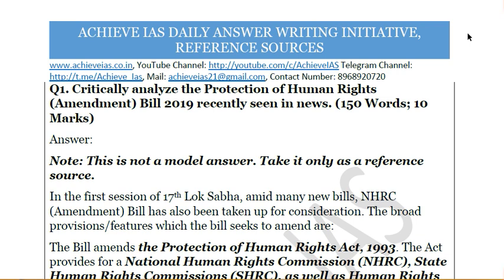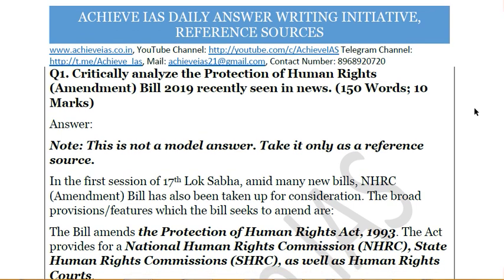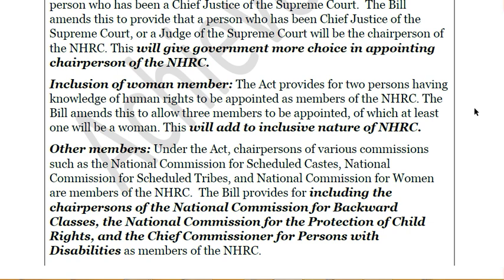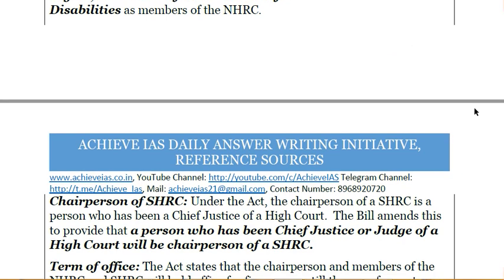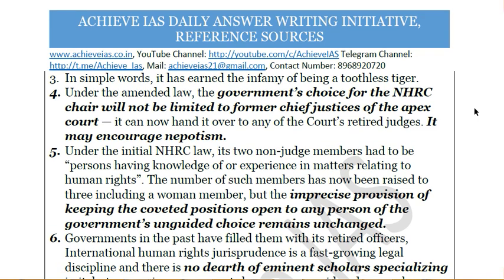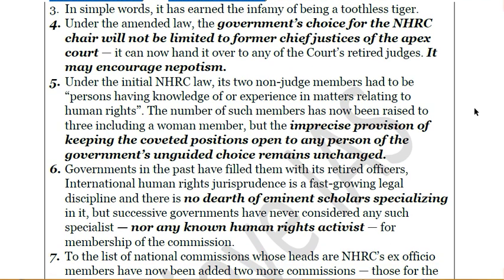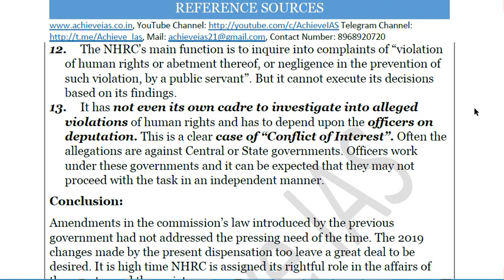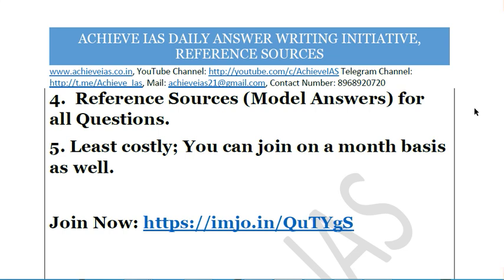Art of Writing Model Answers, NHRC Bill, 2019, Achieve IAS